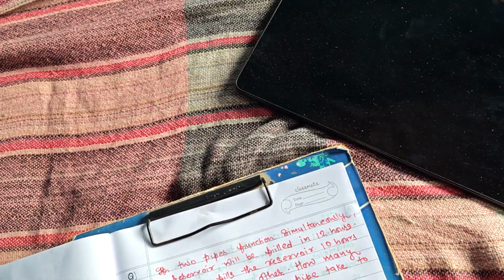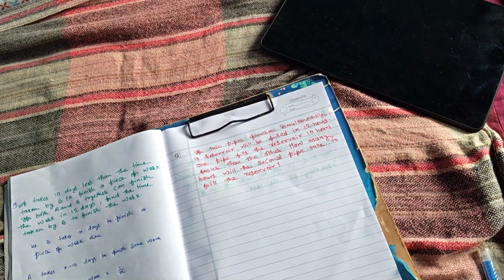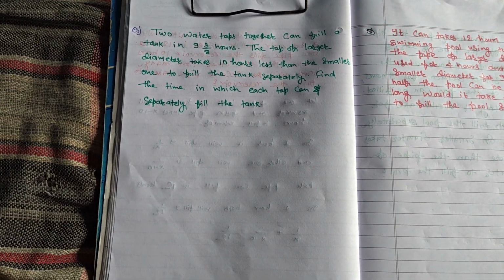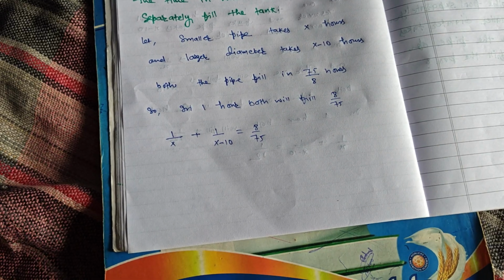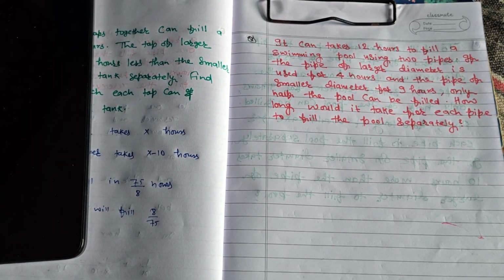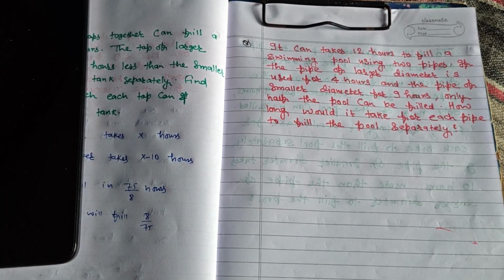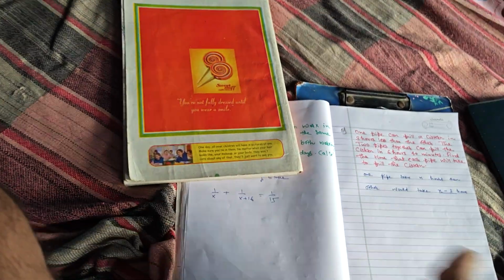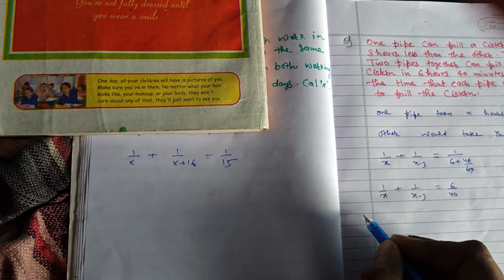Work and time Word problem on quadratic equations